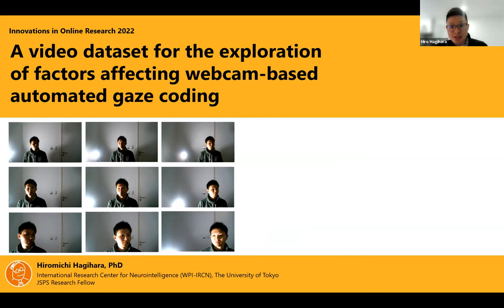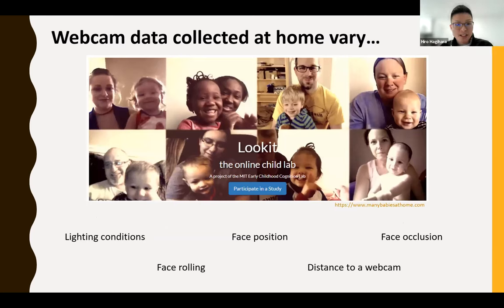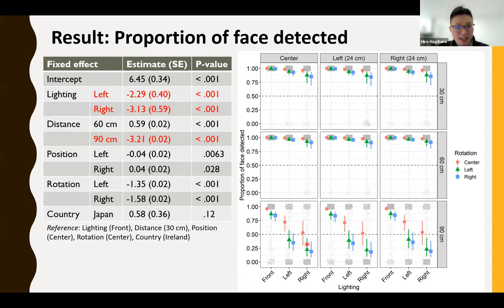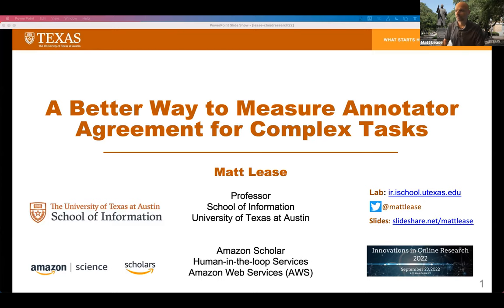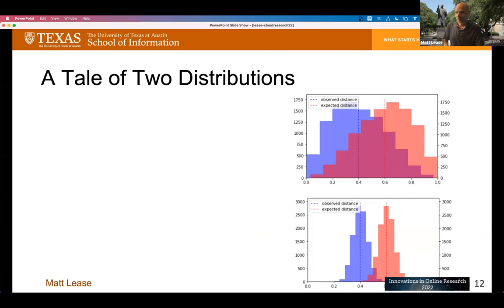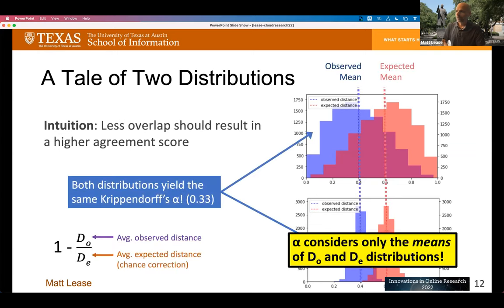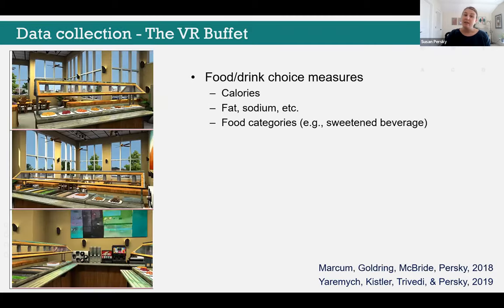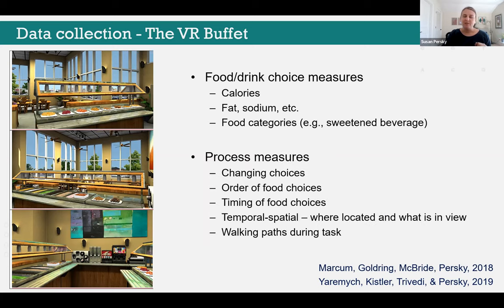Technological Advances in Online Research